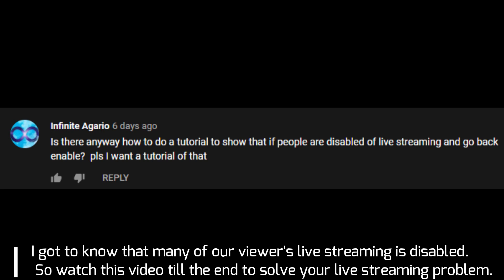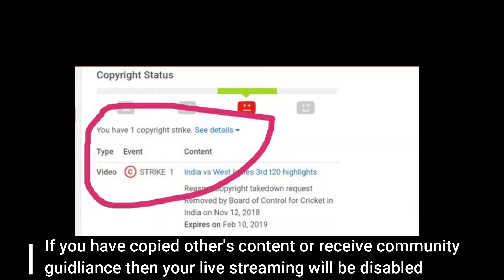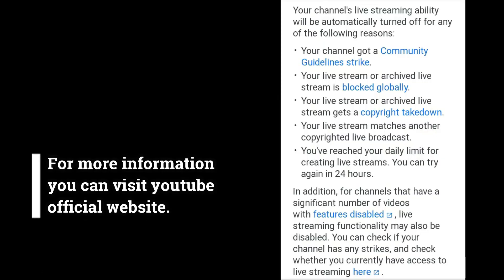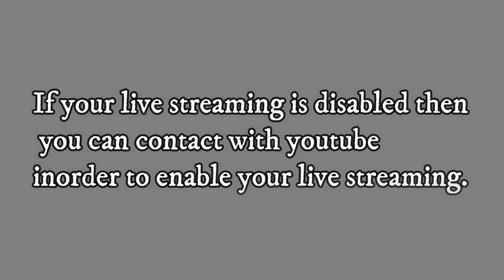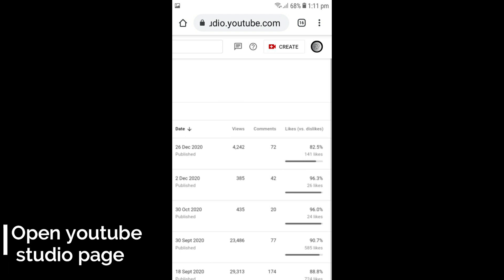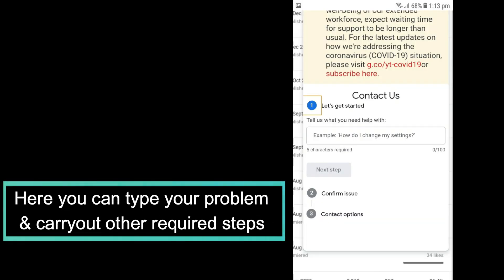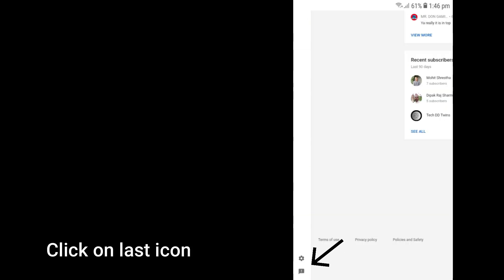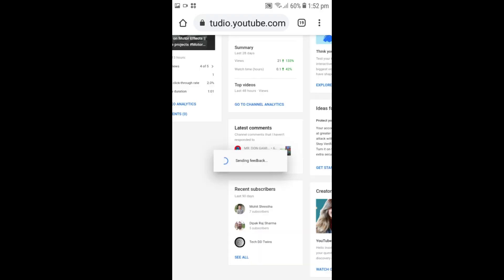How to solve YouTube live streaming problem || How to enable live streaming on YouTube 2021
In this video, I have solve all the problems related to youtube live streaming.. So, don't miss any steps..

*) Type in Feedback option:-

Channel URL :-
Regards Your Name
You can access the playlists- ( Youtube Tips ) to get more idea and update related to youtube.
youtube pr live stream kaise kare
youtube pr cod live stream kaise kare
how to do live streaming on youtube without 1000 subscribers on mobile,
how to do live streaming on youtube without 1000 subscribers in hindi,
how to do live streaming on youtube without 1000 subscribers in pc,
how to do live streaming on youtube without 1000 subscribers on pc
how to go live on mobile youtube,
how to go live on mobile games,
how to go live on mobile screen,
how to go live on mobile youtube 2021,
how to go live on discord mobile android,
how to go live on twitch mobile android,
Live Stream Free Fire with Mobile,
how to live stream free fire on youtube without 1000 subscribers,
Free Fire live Stream kaise kare,
how to live stream youtube on phone 2021,
mobile se live stream kaise kare youtube par free fire,
best app to go live on youtube android,
live stream youtube,
free fire,
how to live free fire on youtube 2021
how to go live on youtube mobile android,
how to go live on pubg mobile android,
how to go live on twitch mobile games android,
how to go live on a mobile device,
how to go live on youtube mobile gaming,
how to go live on mobile legends youtube,
how to live stream pubg on mobile,
Mobile se pubg live kaise kare,
how to live stream free fire on mobile,
mobile se free fire live kaise kare,
how to go live free fire ,
how to go live pubg ,
how to live on youtube with mobie,
live on youtube with mobile,
live free fire on youtube with mobile,
mobile se live streaming kaise kare,
how to do live streaming in mobile,
how to live free fire in mobie,
mobile live streaming ,
how to live gameplay on YouTube with phone,
phone se YouTube pr live stream kaise kare,
how to live stream with phone,
how to live stream gameplay on YouTube mobile,
how to live free fire on youtube using mobile without 1000 subscriber,

No one is allowed to use this content and video.